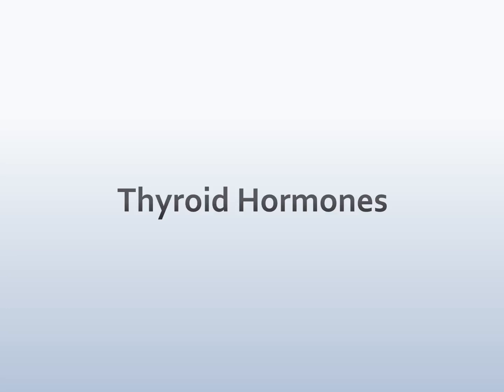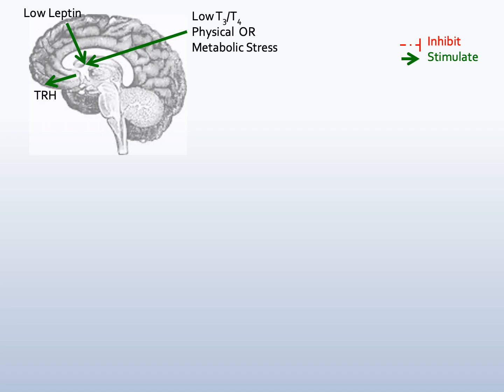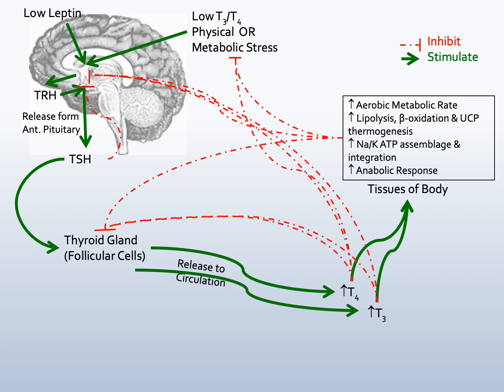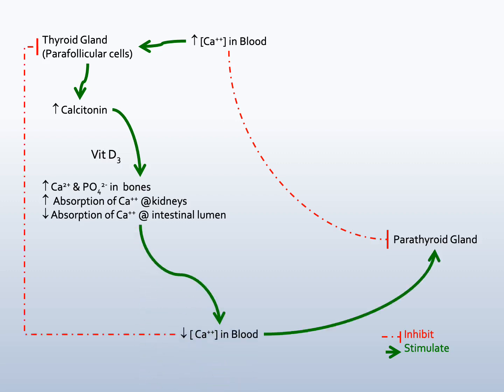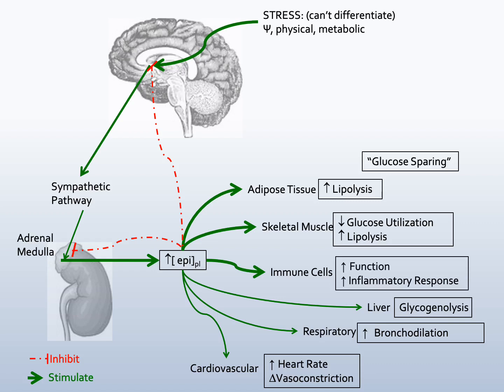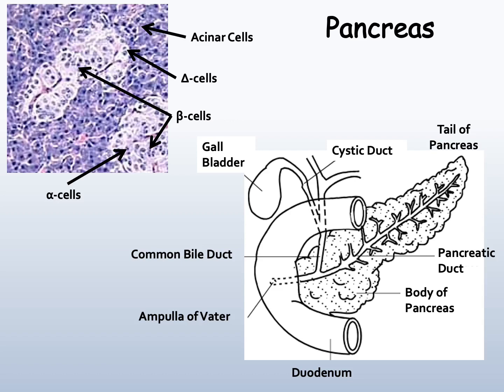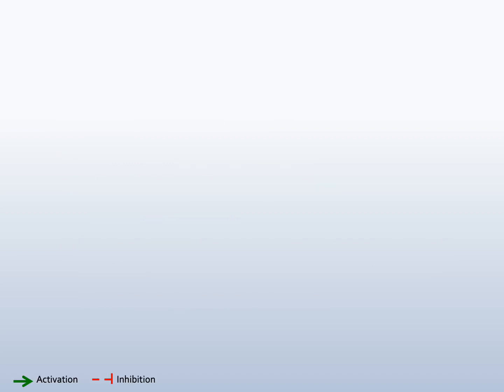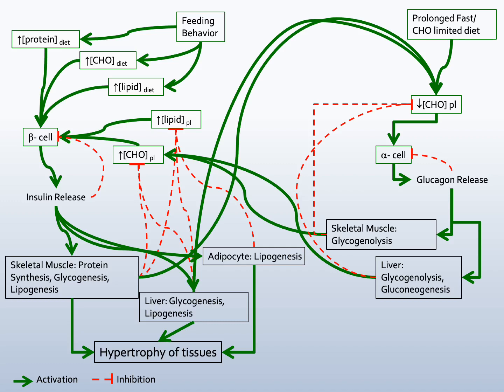Neuroendocrine- Hormones and Functions, Part 2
Continuation of lectures looking at the function of the hormones coming from the glandular structures of the neuroendocrine system focusing on understanding how hormones are able to function in the body.